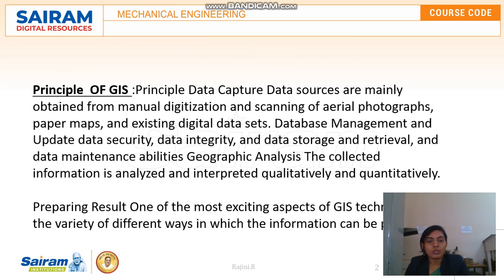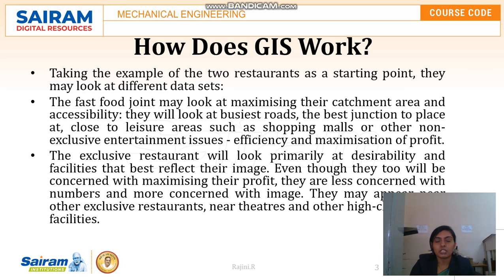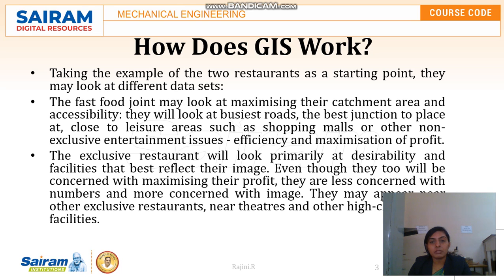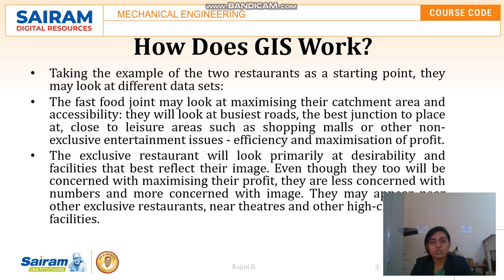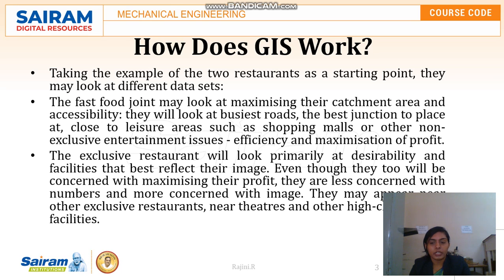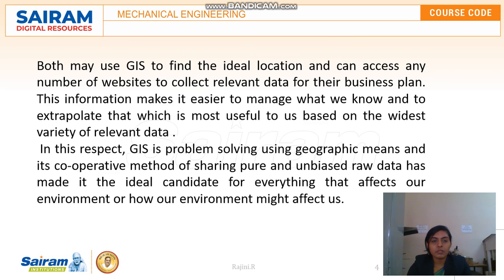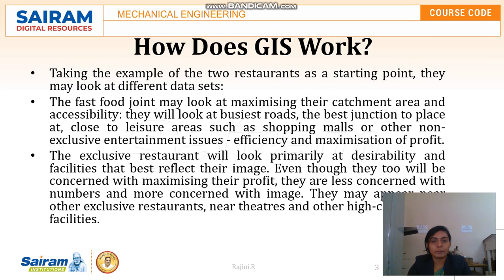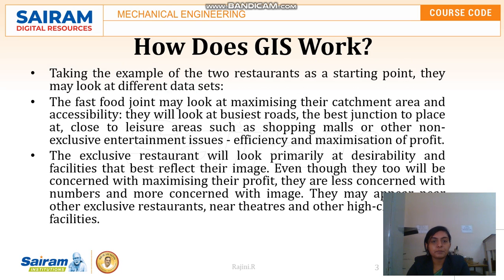Lecturervideo5_18civ59_Latest Developments in Environmental Pollution_module5_Rajini.R